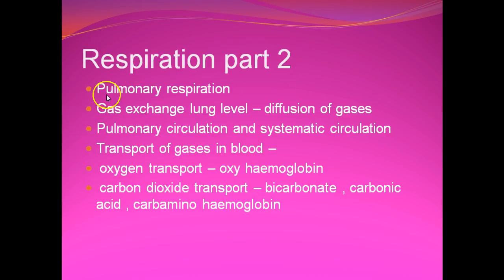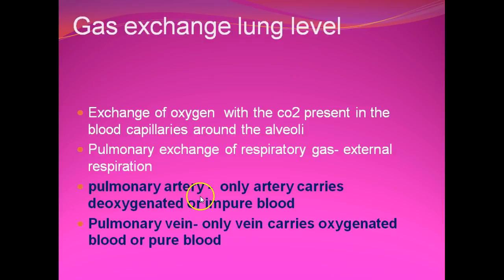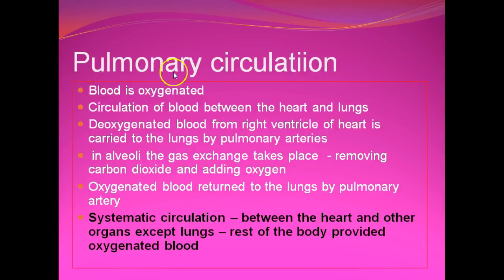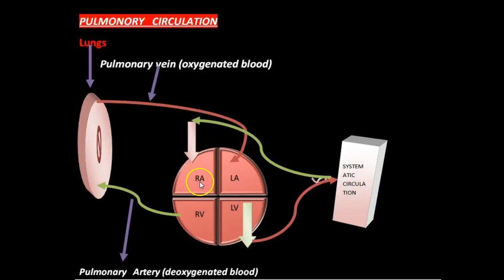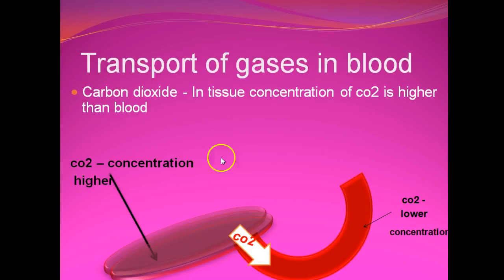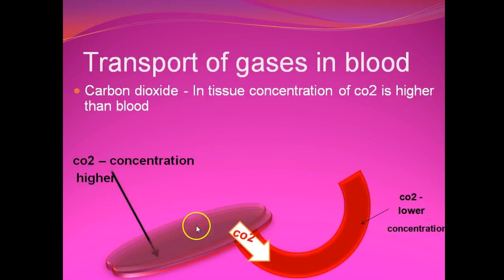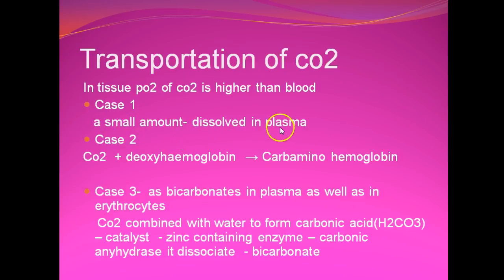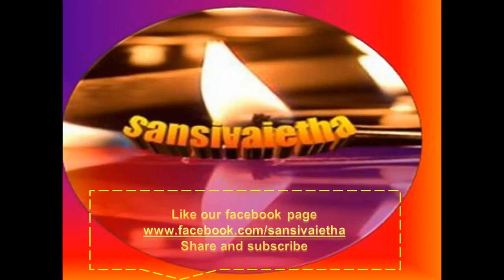Respiration/general science/ UPSC, NCERT,PSC part-2